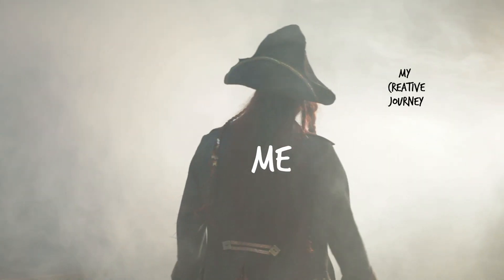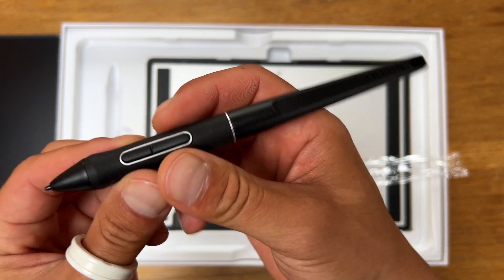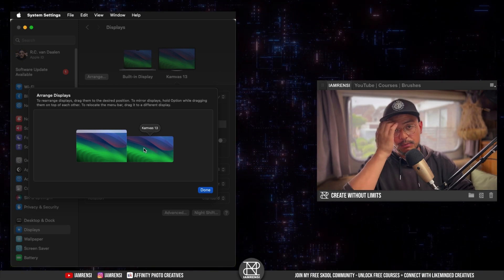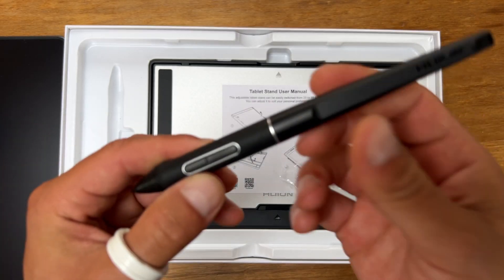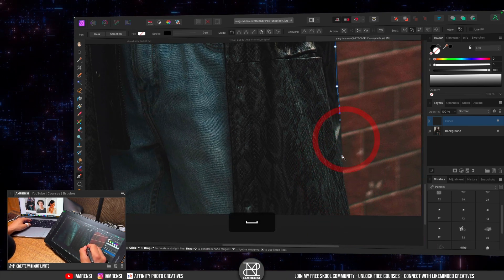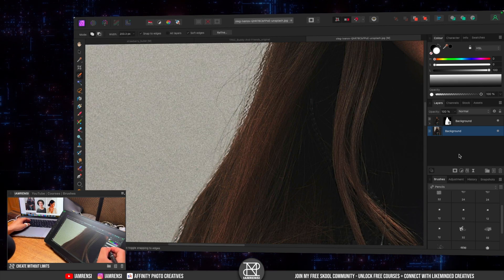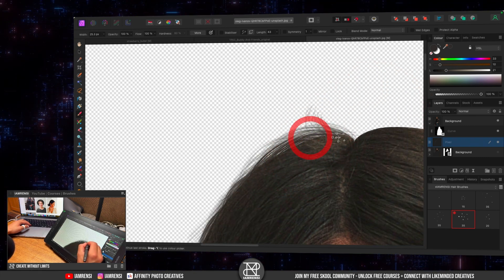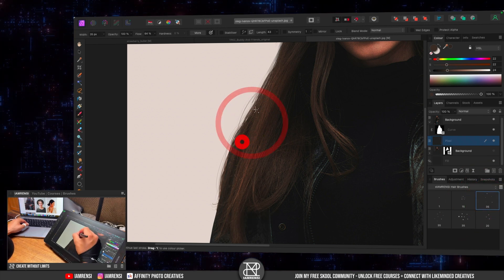Why EVERY Photo Editor Needs A Pen Tablet | Huion Kamvas 13 Review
🔥Level Up Your Art With The MOST Complete Affinity Brush Bundle:
Huion Kamvas 13
Huion Store (Amazon)

Discover why the Huion Kamvas 13 is a must-have for all photo editors! In this comprehensive review, we'll explore how this pen display can revolutionize your editing workflow. From its precise stylus to its seamless integration with Affinity Photo, the Huion Kamvas 13 offers an unparalleled editing experience.

Watch now to see how you can elevate your photo editing skills and streamline your workflow with this game-changing tool.

00:00 Why I Use A Pen Tablet
00:50 Huion Kamvas 13: Features
01:53 Expression Keys + Pen
02:57 Left-Handed Artists
03:29 Setting Up The Kamvas 13
06:48 My Photo Editing Pen Tablet Workflow

The ONE Tool Every Photo Editor Needs! | Huion Kamvas 13 Review